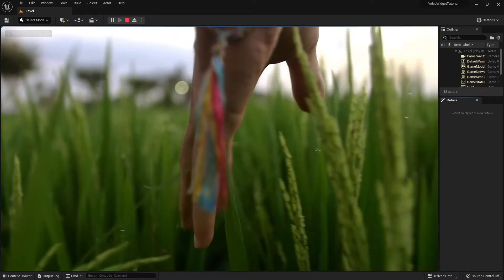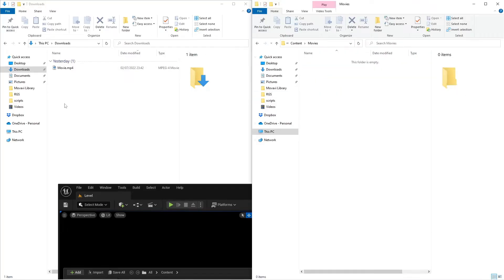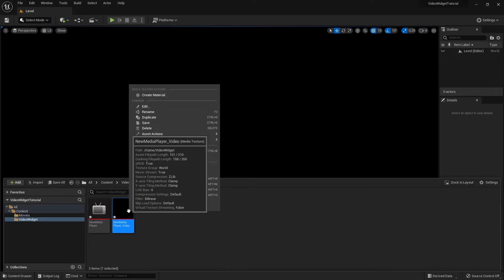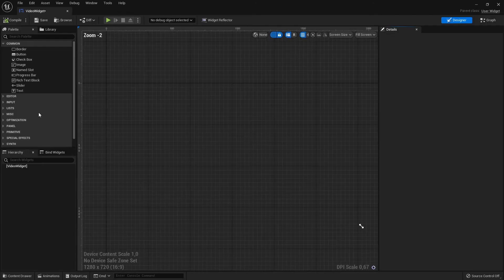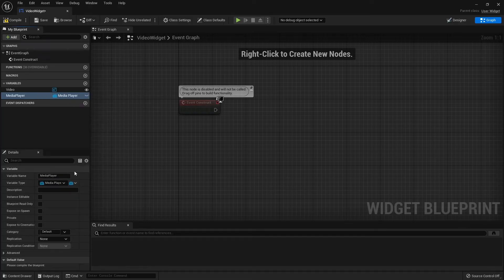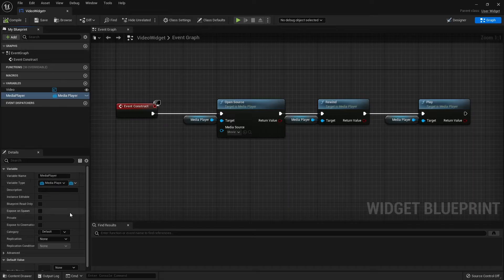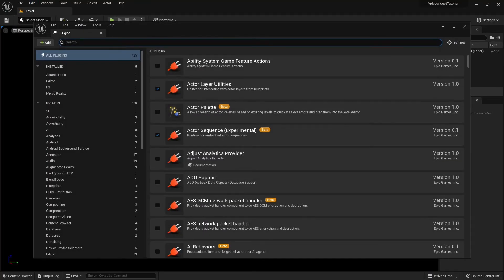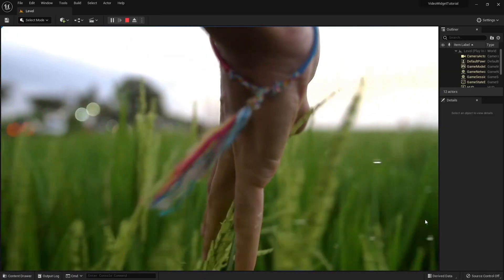UE5 Tutorial - Add Video to a Widget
In this video we're going to create a widget that plays a MP4 file.

Chapters:
0:00 Intro
0:23 Adding files
2:00 Creating Widget
4:05 Adding Plugin
4:37 Finished project & outro

Questions?